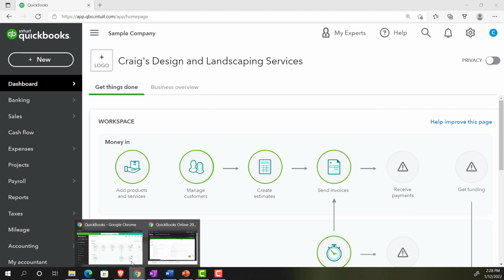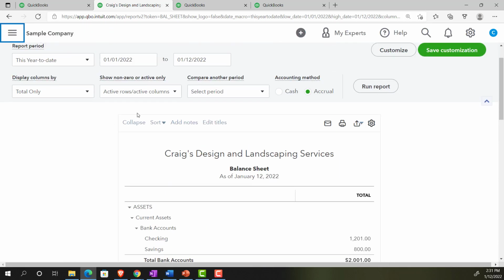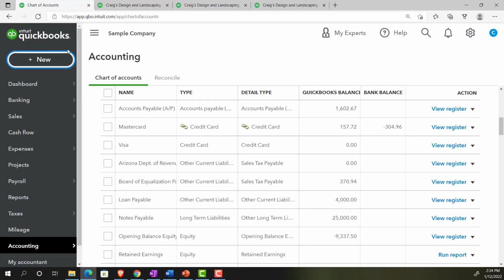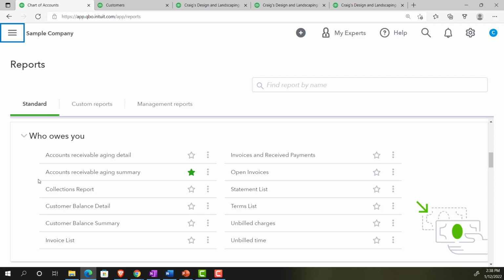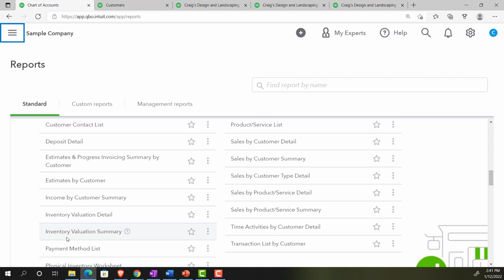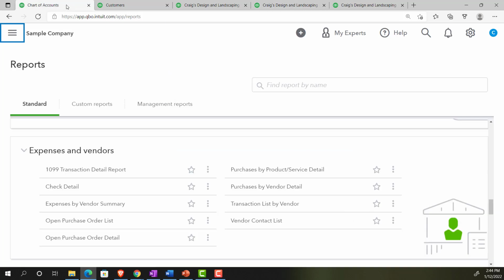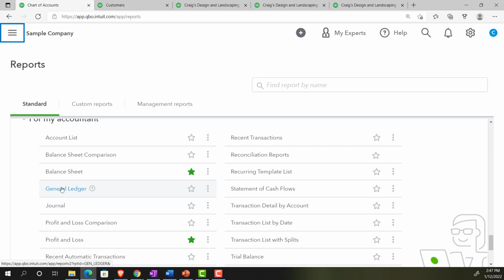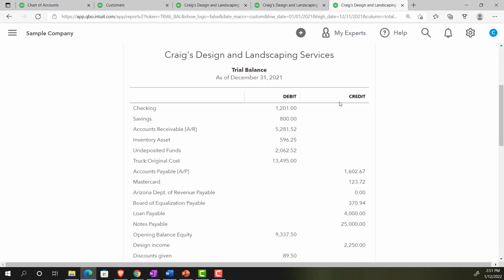Reports 1640 QuickBooks Online 2022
Reports